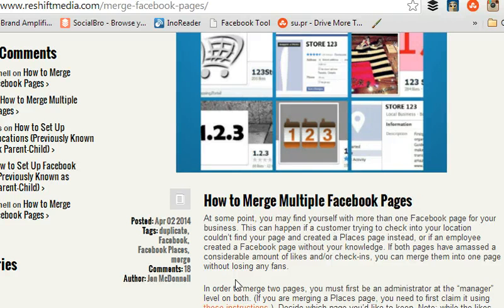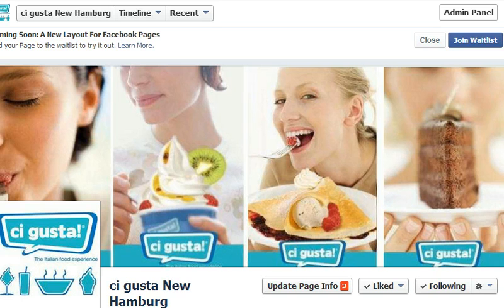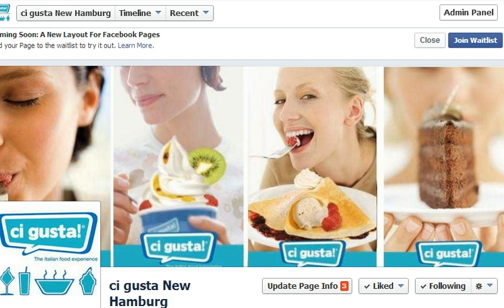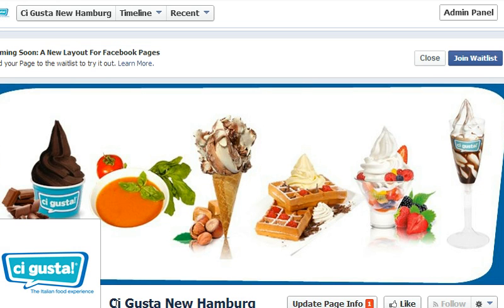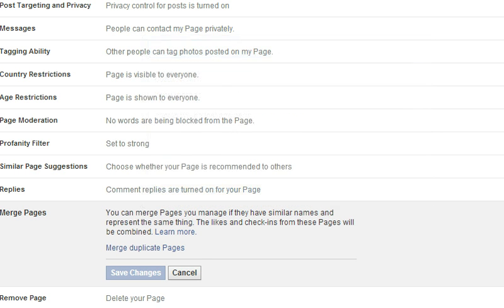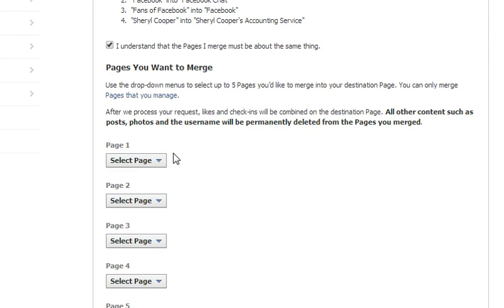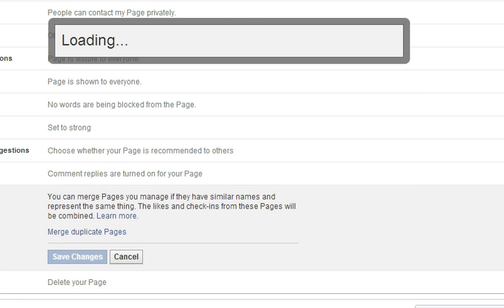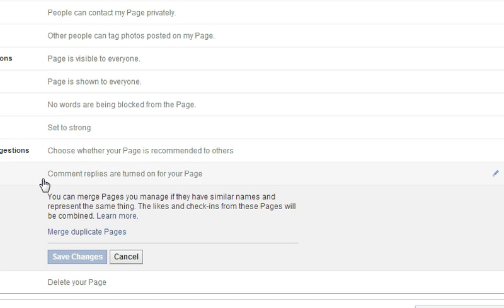How to Merge Multiple Facebook Pages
If you have two Facebook pages that represent the same thing, it's possible to merge them and combine the likes and check-ins from both using Facebook's "merge duplicate pages" option. This process allows you to streamline and control your brand's Facebook pages, combining any old business pages that may already exist and/or Places pages that have been created by users when they tried to check-in to your business' physical location.

Before you merge duplicate Facebook pages, you must first be an admin of both pages. If one of the pages you're trying to merge is a Places page, you must first claim it using these instructions

The Facebook pages that you're trying to merge must represent the same business or brand, have similar names, and be categorized the same.

When you're ready to merge, you must pick which page you'd like to keep as your main Facebook destination (most likely the page that has the most likes and check-ins). Note: you'll be able to retain the likes and check-ins from all of your pages, though you will lose all of the content on the page you DON'T want to keep. The page you don't want to keep will be deleted from Facebook, and you won't be able to unmerge it. The content on the destination page will remain unchanged, except for the addition of all the likes and check-ins from the merged page.